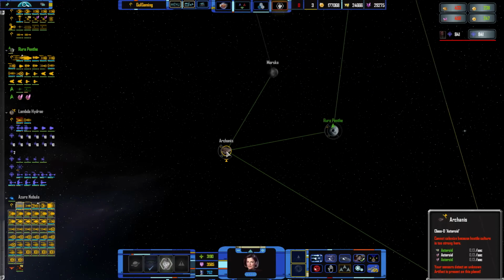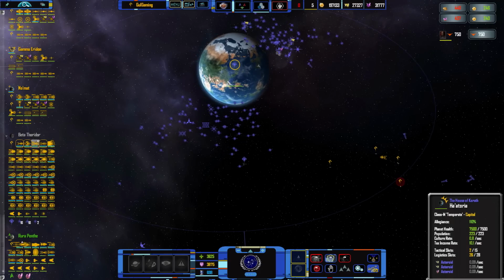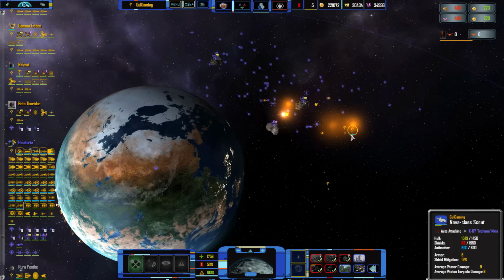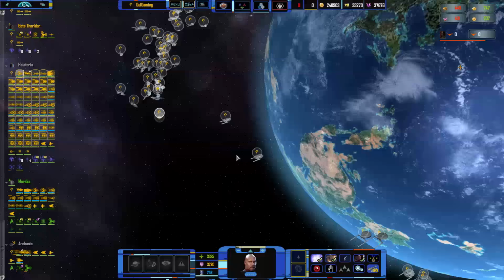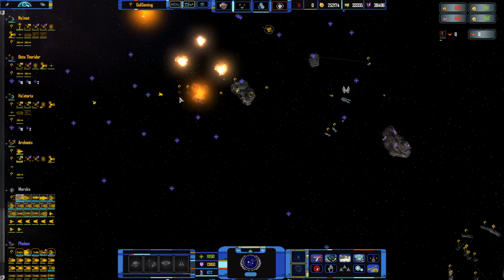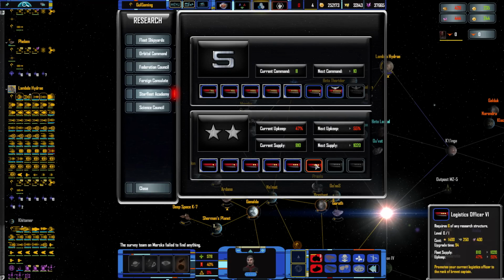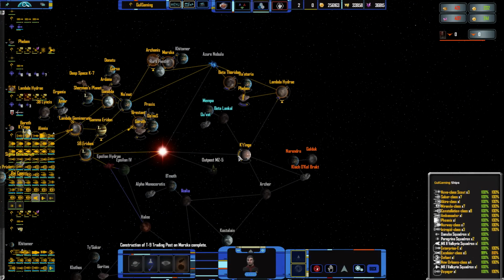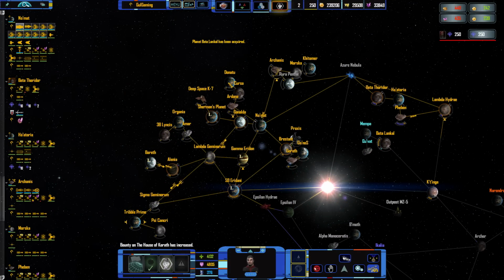Star Trek Armada 3 1.3 update, Solo play Episode 8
In this let's play we check out the 1.3 update of Star Trek Armada 3: A Call To Arms!